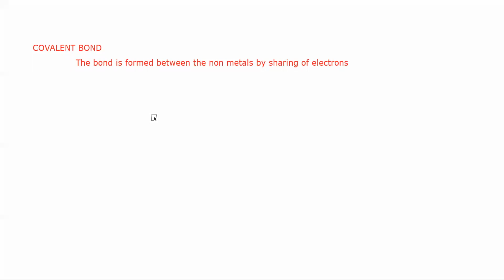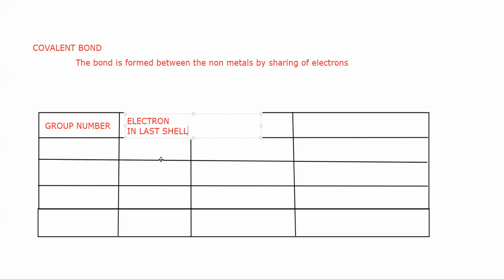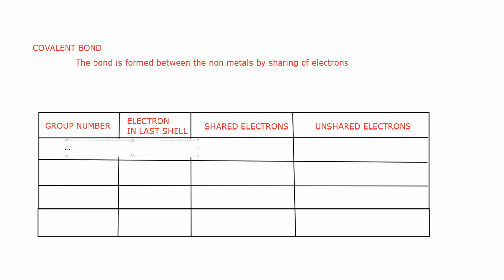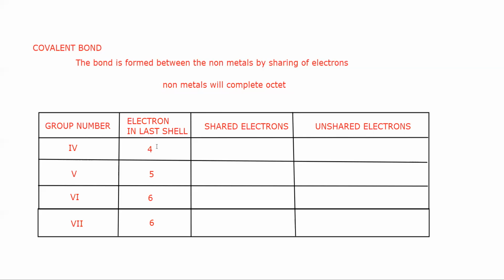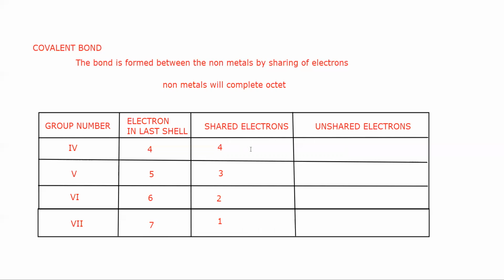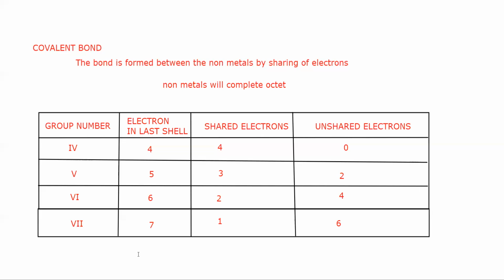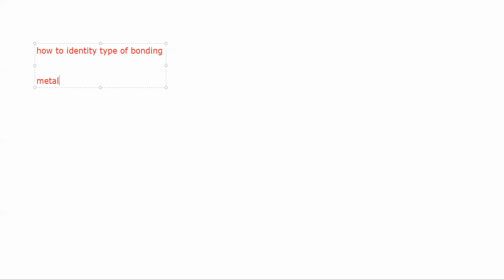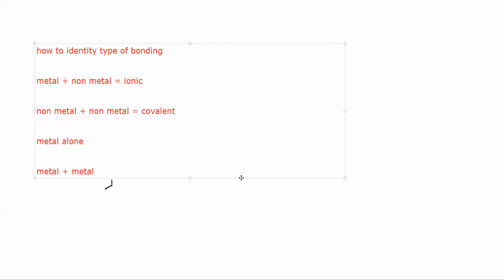IGCSE Chemistry lesson 8 part b Covalent Bond